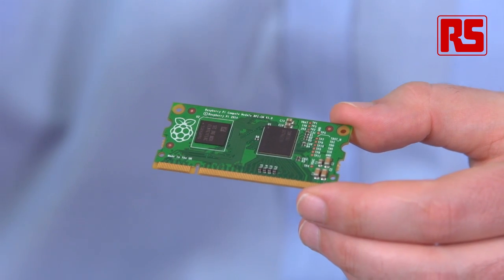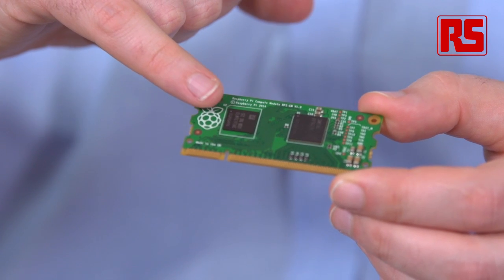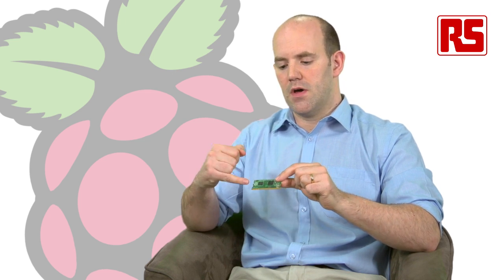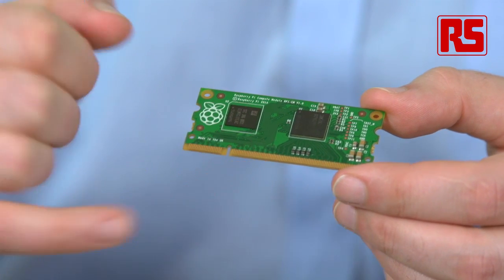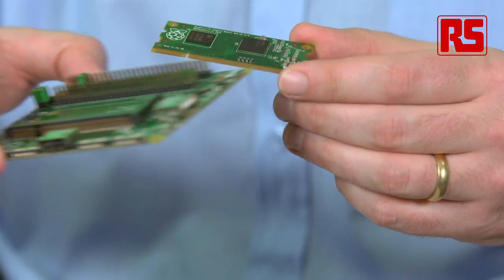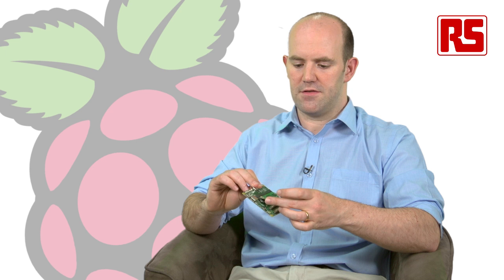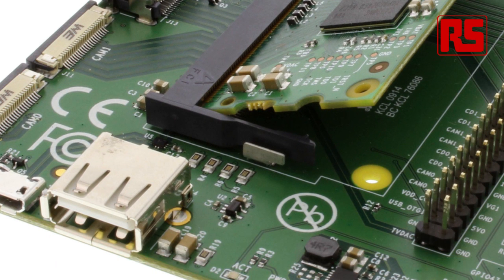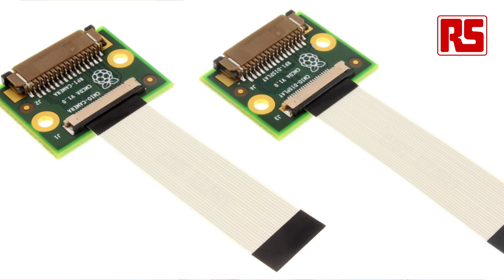Eben Upton introduces the new Compute Module from Raspberry Pi | RS Components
Raspberry Pi Founder, Eben Upton, talks about the new form factor Raspberry Pi.  The Compute Module and the Compute Module IO Development Board provides users with a more flexible form factor for professional embedded applications.  Developed specifically for engineers in the professional market to create their own embedded system, the Raspberry Pi Compute Module fits into a standard DDR2 SODIMM socket and provides the same basic features of a standard Raspberry Pi.